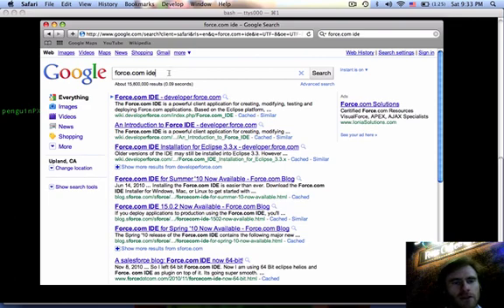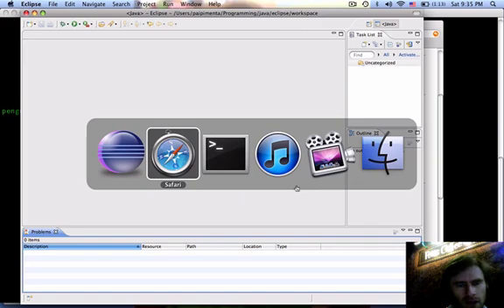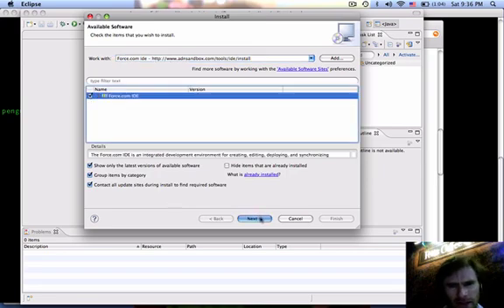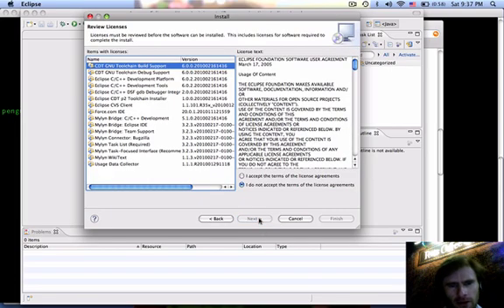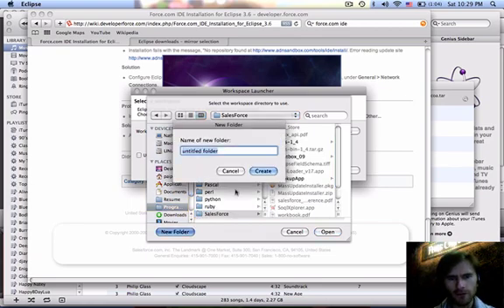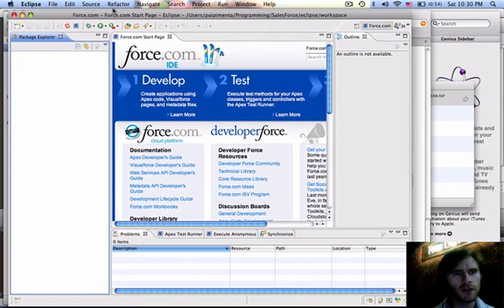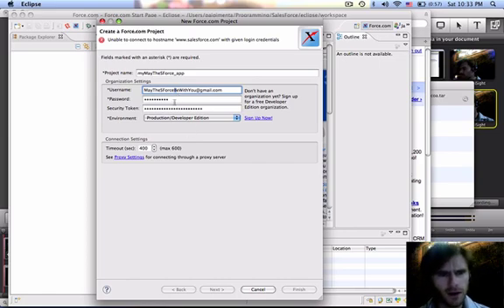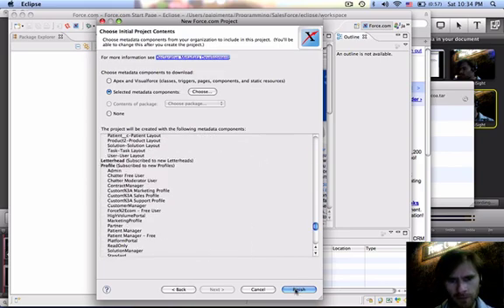SalesForce.com: Installing the Force.com IDE Eclipse plugin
Now that we've got Eclipse installed, let's get to SalesForce.com coding!  We're going to need the Force.com IDE plugin for Eclipse, so in this video I walk you through getting that installed.  Enjoy!

If you run into the error "Missing requirement: Force.com IDE XX.X.X.XXXXXXXXXXX (com.salesforce.ide.feature.feature.group XX.X.X.XXXXXXXXXXX) requires 'org.eclipse.update.ui 0.0.0' but it could not be found", then try referring to this forum thread and following the instructions to manually download and install the requirement to copy into your /plugins folder inside your eclipse directory: